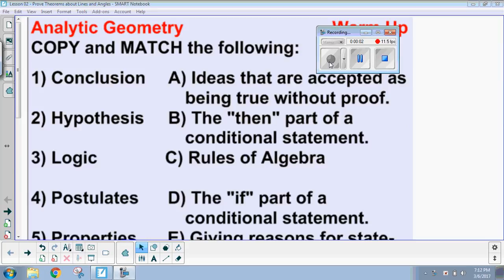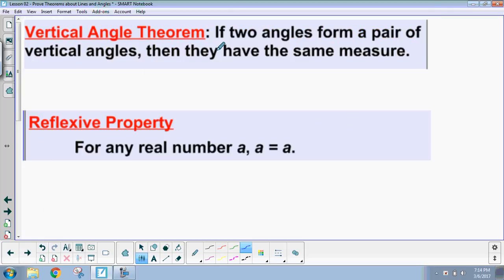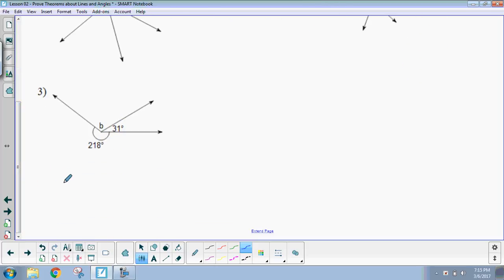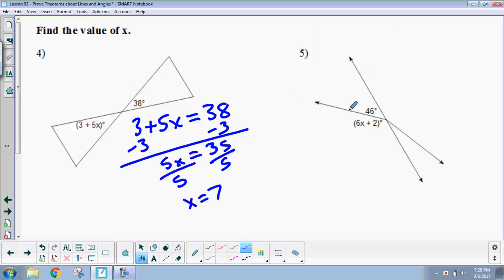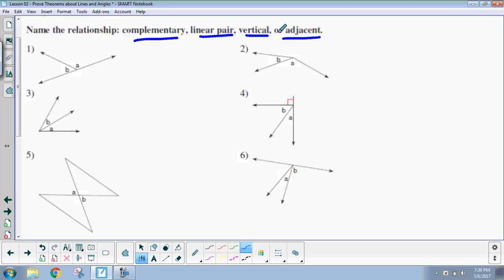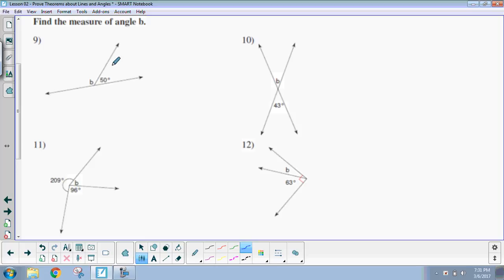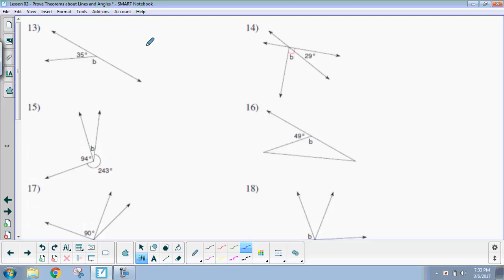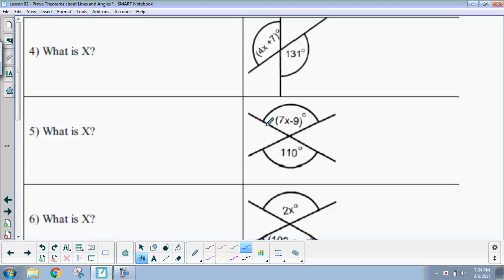Linear Pairs and Vertical Angles